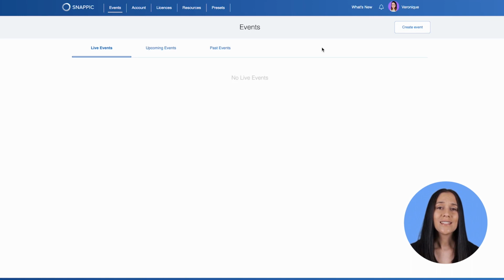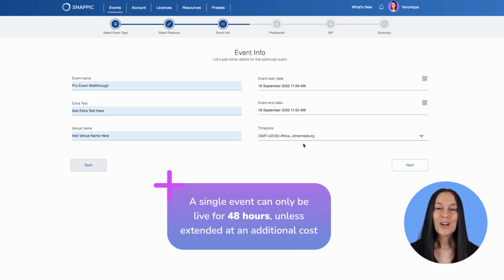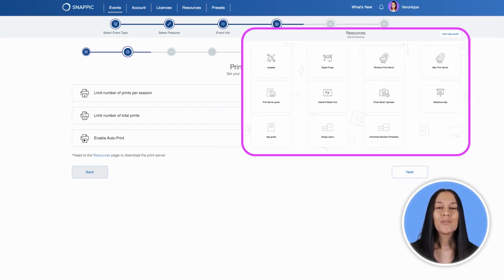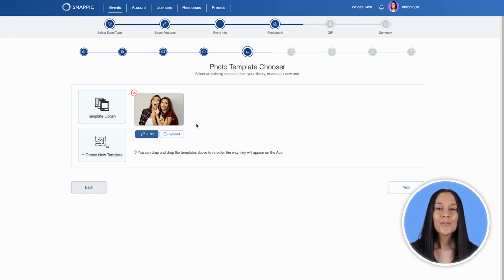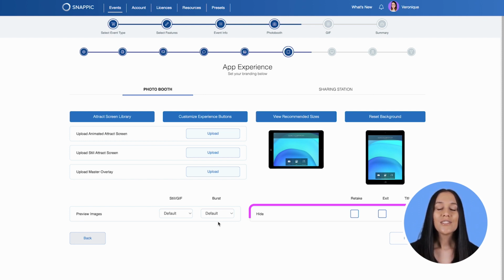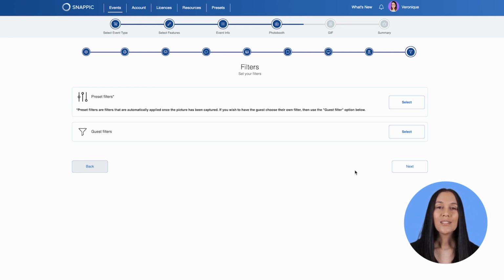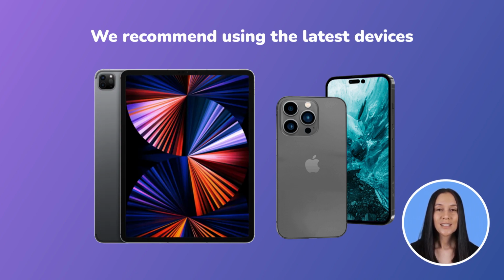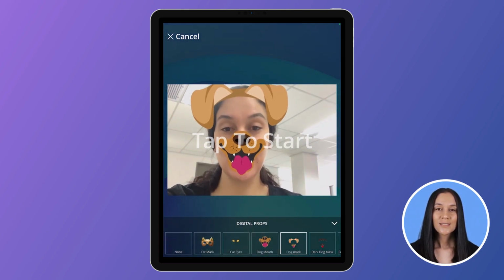Snappic Pro Package Walkthrough: Unleash the Full Potential of Your Events!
🌟 Welcome to our Snappic Pro Package Walkthrough video! 🌟

In this comprehensive tutorial, we'll guide you through everything you need to know about using Snappic Pro to elevate your event experiences. Say goodbye to guesswork and hello to seamless event management with Snappic Pro!

0:00 - Intro to Snappic Pro
0:45 - Exploring Snappic Pro Features
2:00 - Pricing & Subscription Details
2:20 - How to Create an Event with Snappic Pro
04:02 - Selecting features
09:40 - Templates
10:49 - App Experience
15:50 - GIF and Burst (boomerang)
17:43 - Downloading the Snappic App onto an IOS device
18:42 - Using the App
20:03 - In-app Camera settings

Snappic Pro offers a range of powerful features that make managing events a breeze, including customizable templates, real-time analytics, and streamlined guest management. Whether you're an event planner, photographer, or business owner, Snappic Pro has something for everyone.

👉 In this video, we'll show you:
✅ How to navigate and utilize Snappic Pro's advanced features
✅ The pricing and subscription options available to you
✅ What's included in the Pro Package to help you make the most of your investment
✅ A step-by-step guide on creating an event using Snappic Pro

🎉 Ready to transform your events with Snappic Pro?